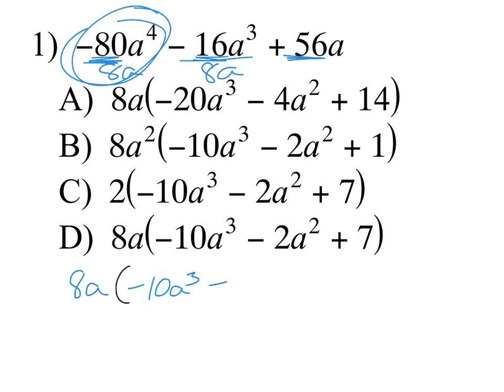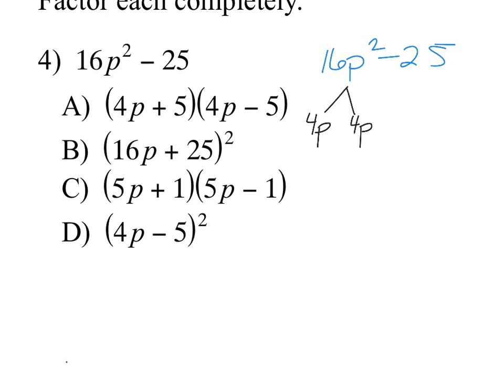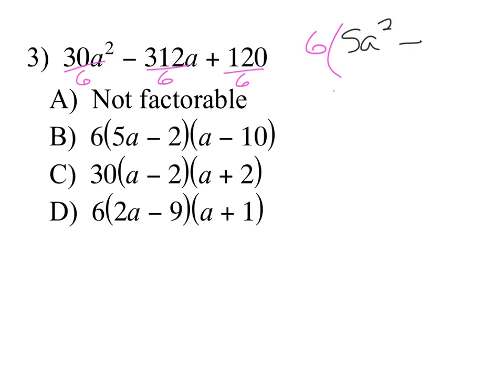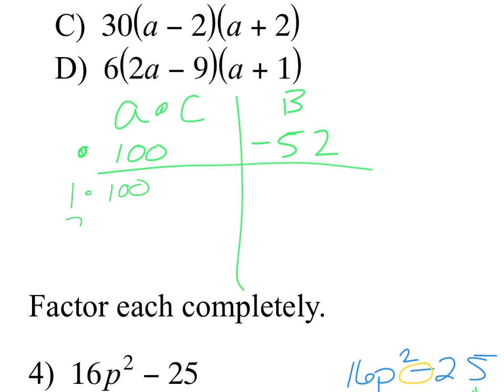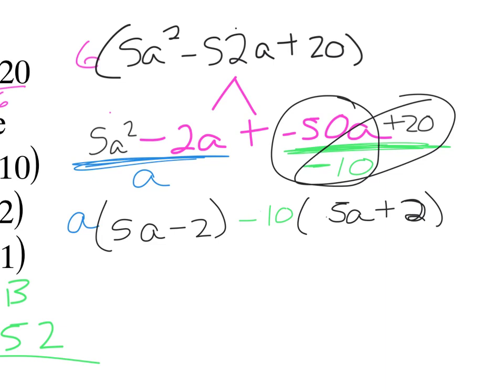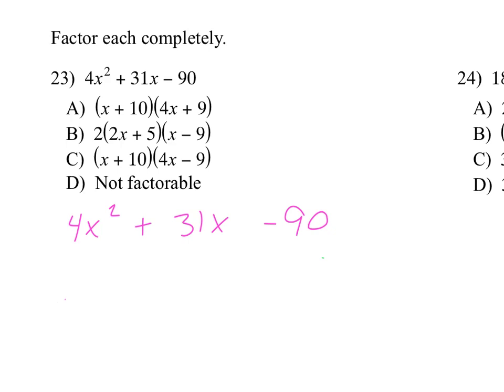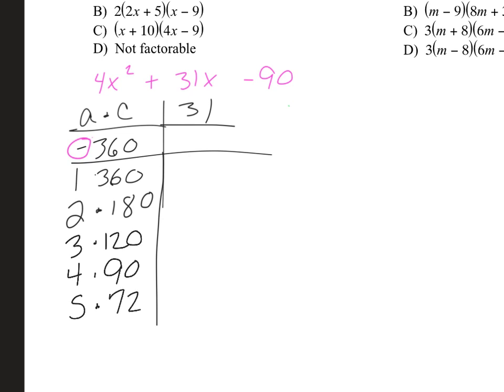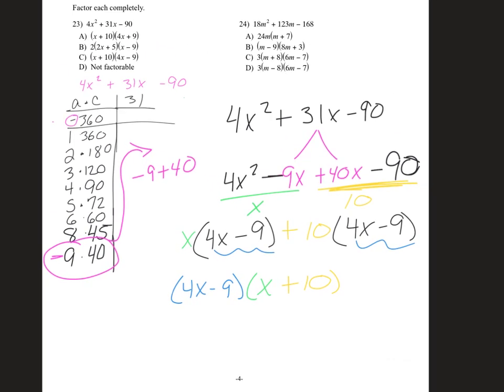Number 1,3,4,23 mix factoring review